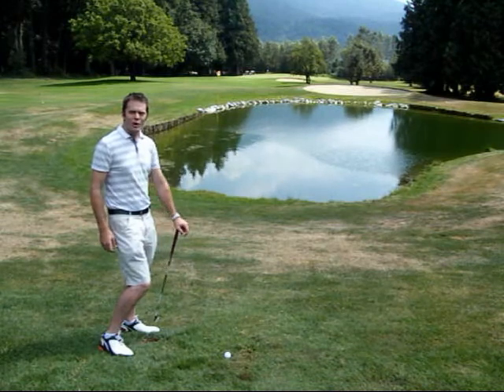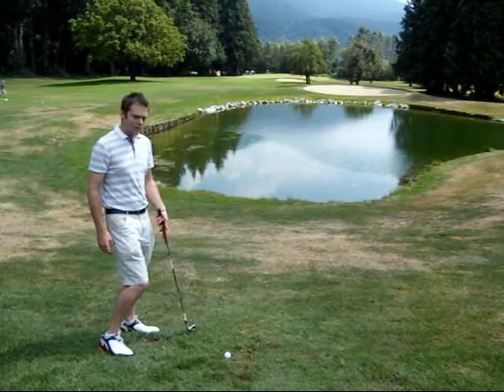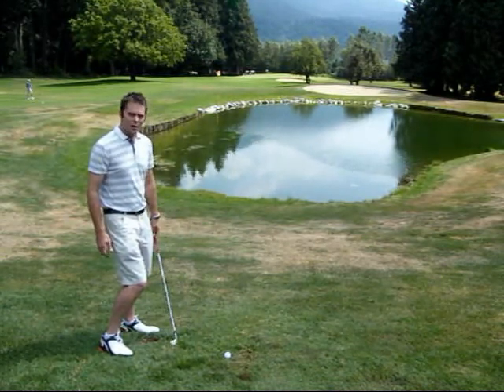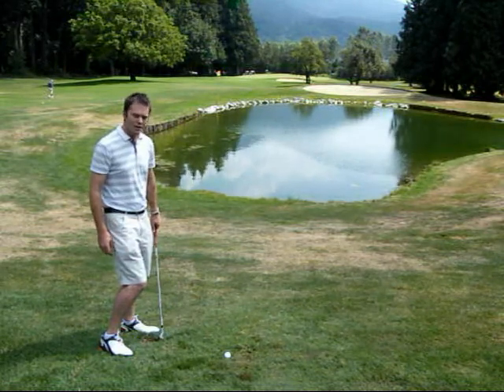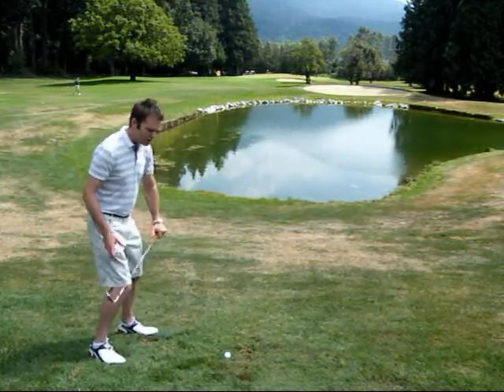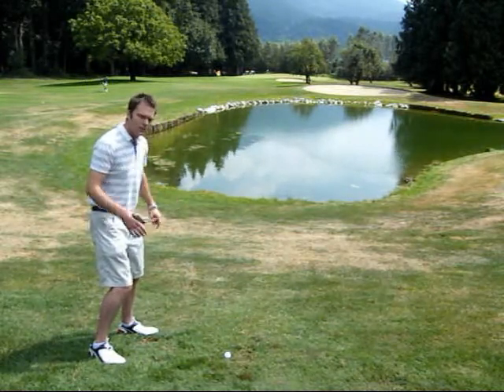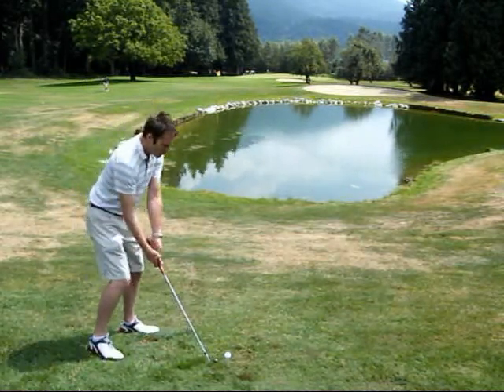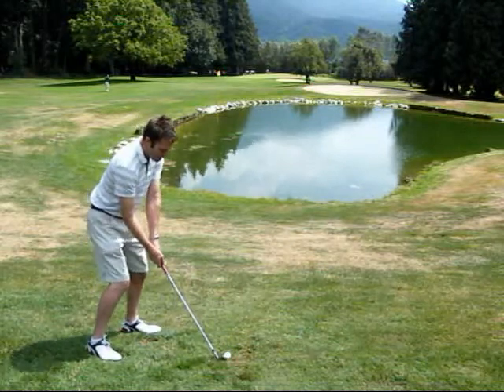Hitting Downhill Lies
Ted Swaine gives us a great tip on how to hit a shot on a downhill lie.